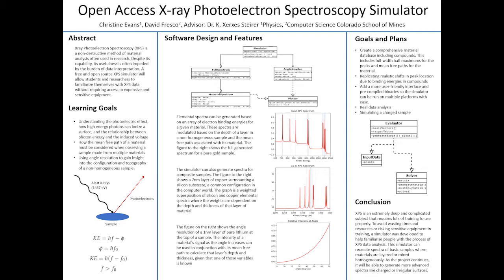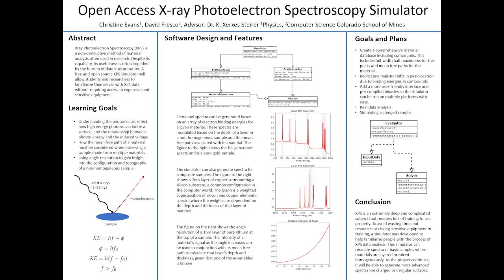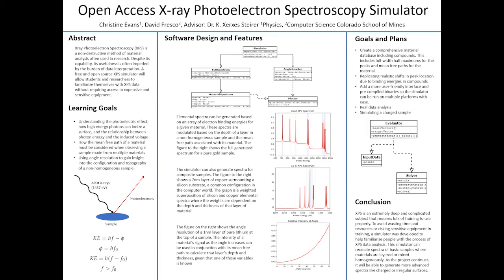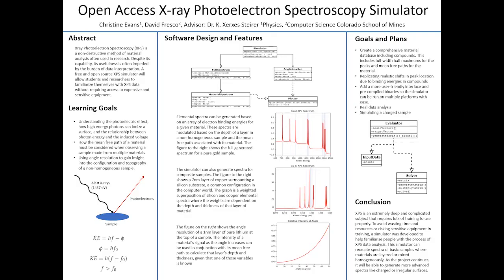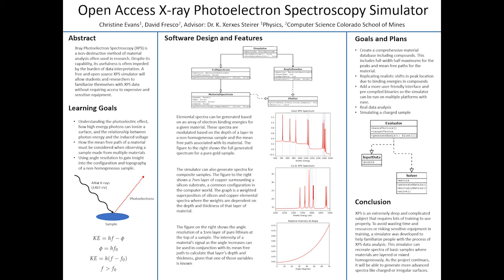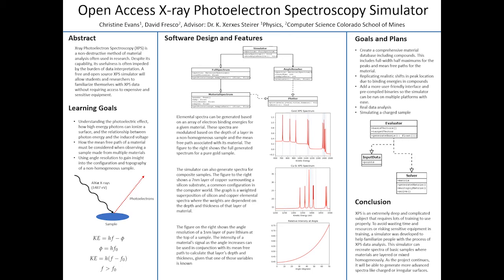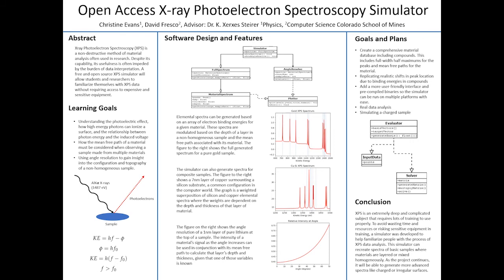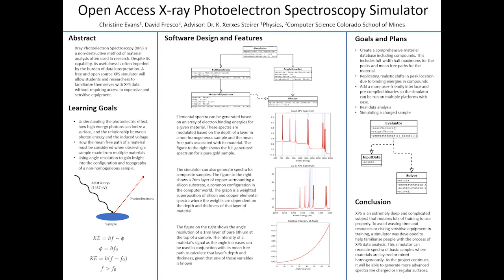David F - X-Ray Photoelectron ... - Mines Undergraduate Research Symposium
This is David's presentation for the 2020 Undergraduate Research Symposium. The virtual symposium was from April 23rd-29th, 2020.